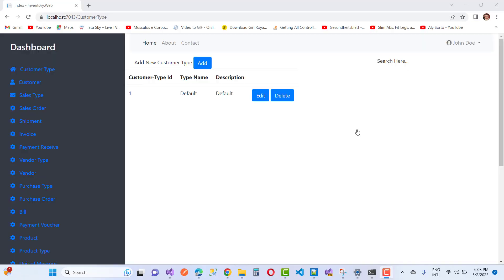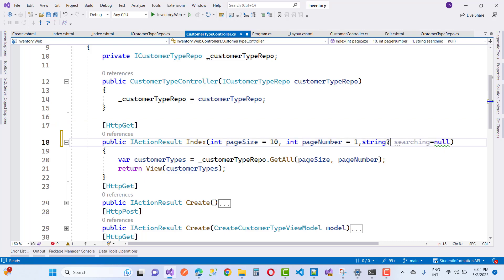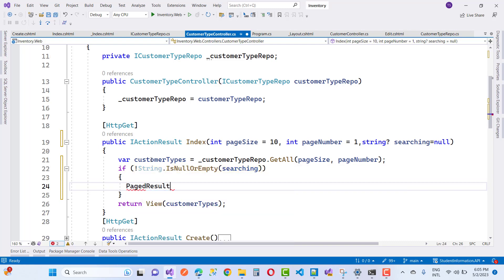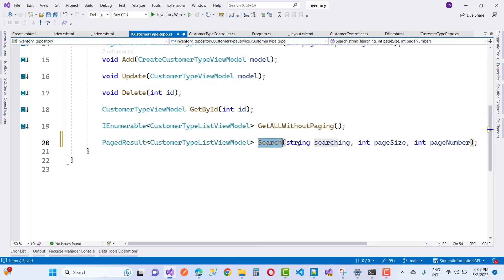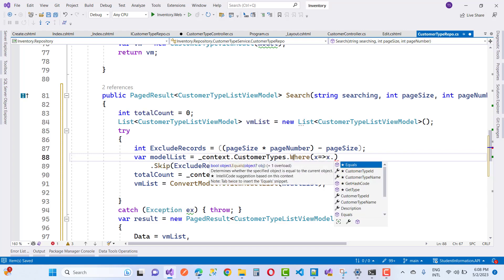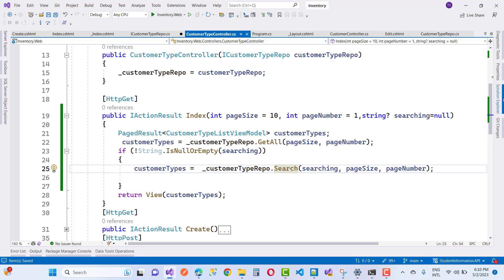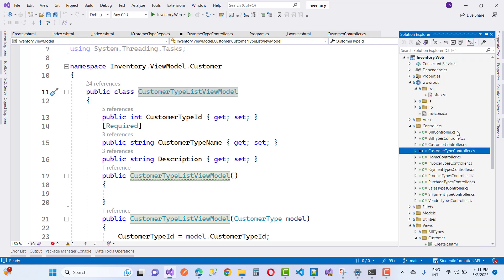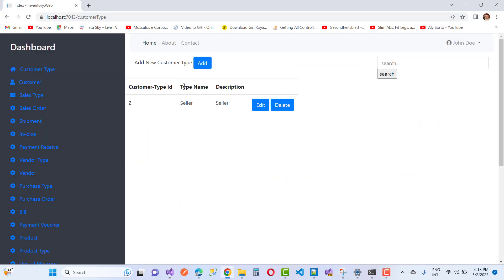Online Inventory Management System Project in ASP.NET CORE | Day-19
In this video, I am going to add utility service int the project like search
0:00:00 Add Search functionality in our project